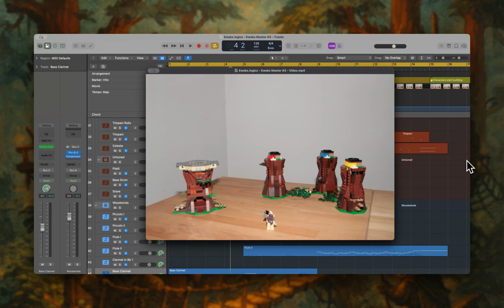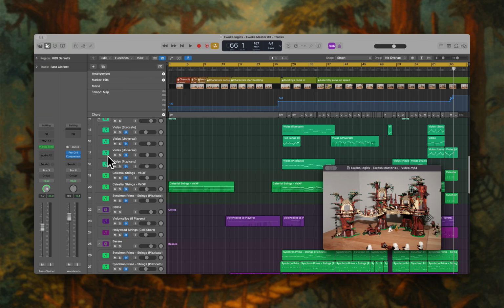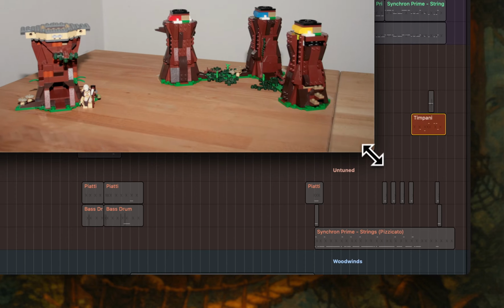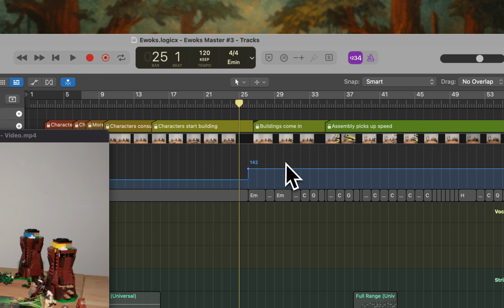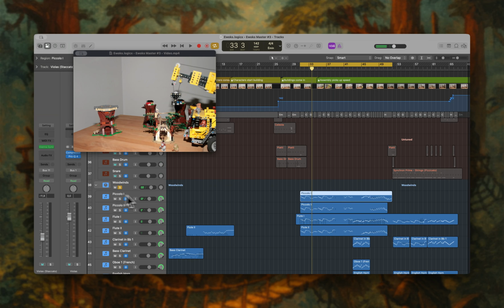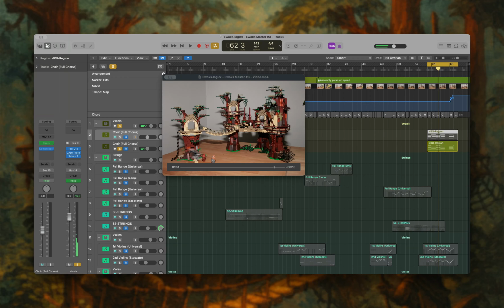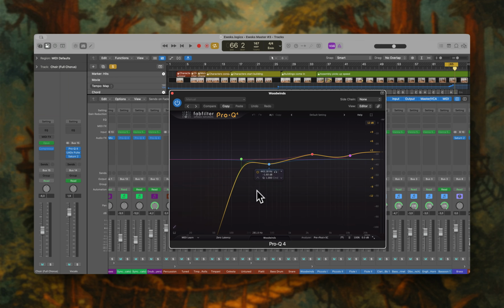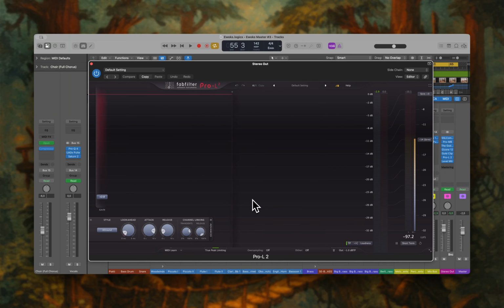Scoring Sky Village Rising – Original Orchestral Music for a LEGO Stop-Motion Short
In this video I walk through my full scoring process for “Sky Village Rising,” an original orchestral cue written for a stop-motion animated short film created as a school project.

The film is set in a galaxy-style fantasy universe and the set is built from an officially licensed LEGO kit that clearly evokes the Star Wars world. My music is strongly inspired by the work of John Williams in terms of orchestration, harmony and thematic writing, but the score itself is 100% original: no melodies, themes or audio from the Star Wars movies are used.

What you’ll see in this breakdown:
• How I approached the brief for a stop-motion short set in a treetop village built from LEGO
• Theme development and how I tried to capture a sense of wonder, community and gentle heroism
• Orchestration choices for full orchestra (strings, woodwinds, brass, percussion)
• How I spot the scene and align musical hits with key visual moments
• Layering, dynamics and tempo changes to keep the cue alive over the full length of the scene
• My DAW workflow and session structure (Logic Pro)
• Basic mix and “delivery ready” considerations for a short film score

The goal of this video is educational: to show my composing and scoring workflow from first sketch to final mix on a real-world project, not to imitate or replace the original Star Wars scores.

"Sky Village Rising" is also streaming on Spotify and most other providers

Legal / copyright notes:
This is an unofficial, fan-made school project. All music in this video is composed, arranged and produced by Blaikner Studios and is an original work created solely for this project. Any references to “Star Wars” or John Williams are for descriptive and educational purposes only.